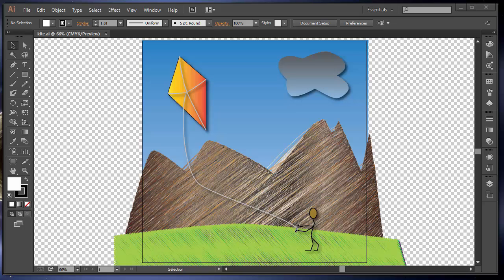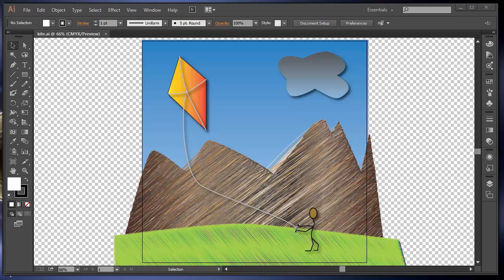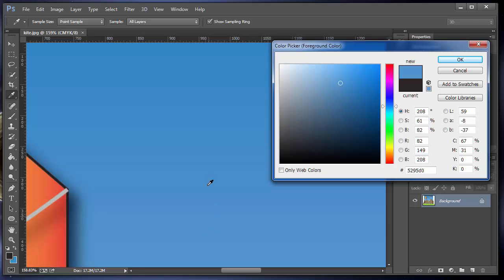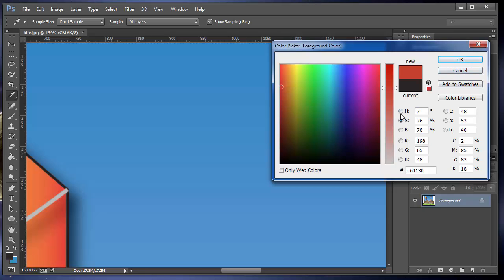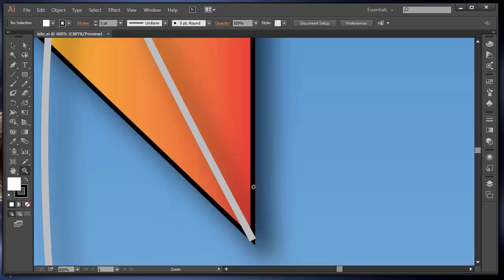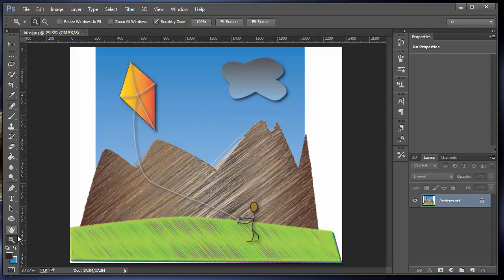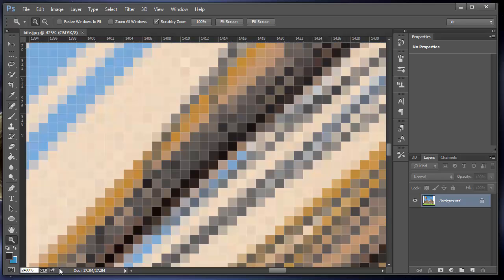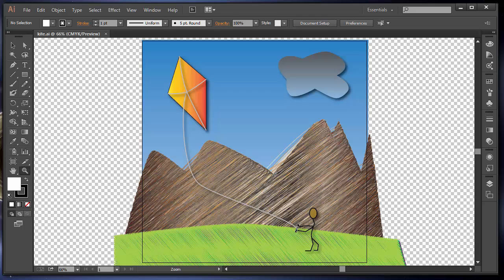The Difference Between Vector and Raster (Bitmap) Graphics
Comparison of the same scene as a vector and raster (or bitmap) graphic.